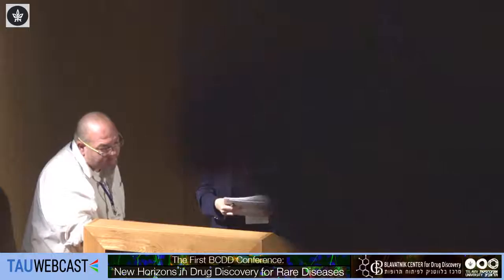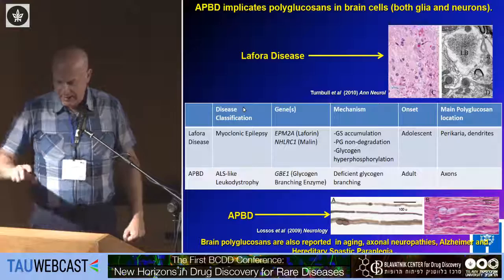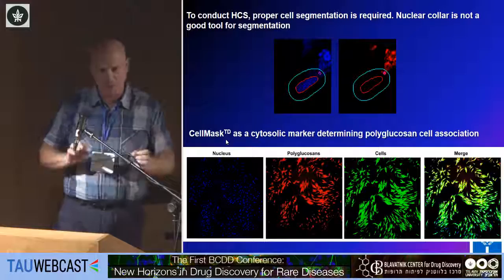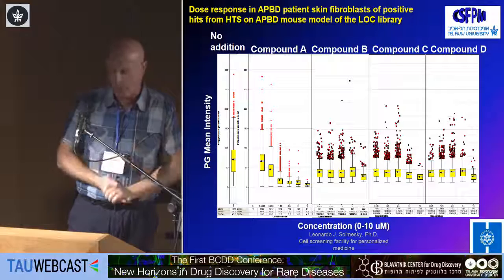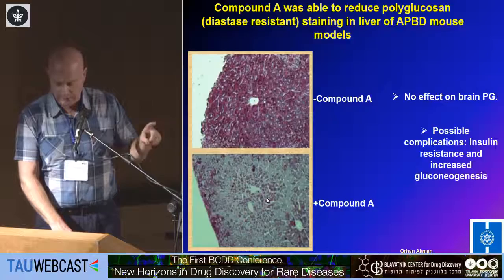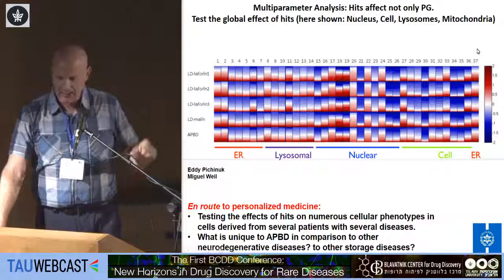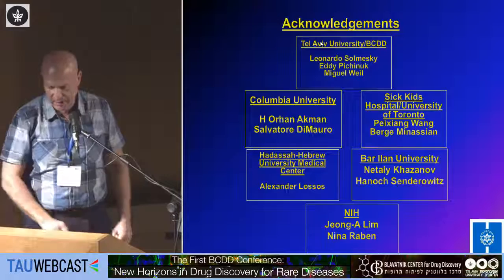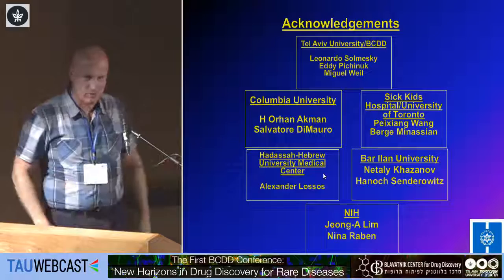Combining High Throughput Screening with Image-Based Phenotyping advances drug discovery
Combining High Throughput Screening with Image-Based Phenotyping advances drug discovery: Adult Polyglucosan Body Disease as a paradigm
Or Kakhlon (Hadassah)

The First BCDD Conference
New Horizons in Drug Discovery for Rare Diseases
Blavatnik Center for Drug Discovery
Tel Aviv University
8/9/16